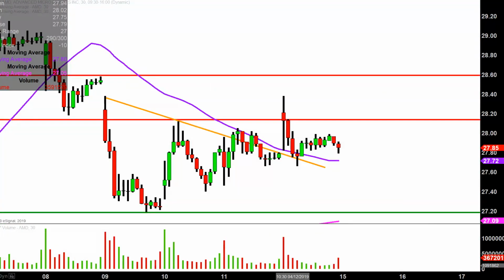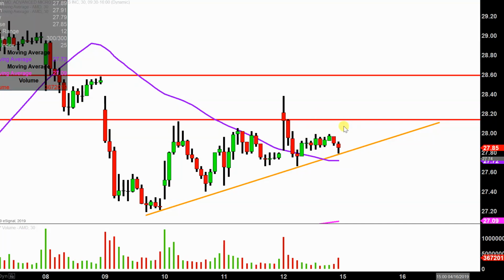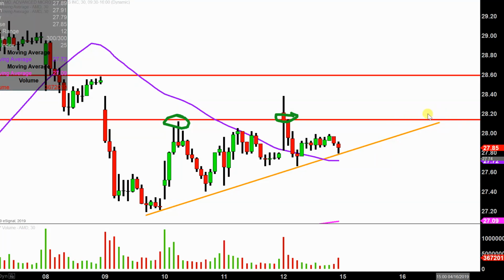Advanced Micro Devices, Inc. - AMD Stock Chart Technical Analysis for 04-12-2019